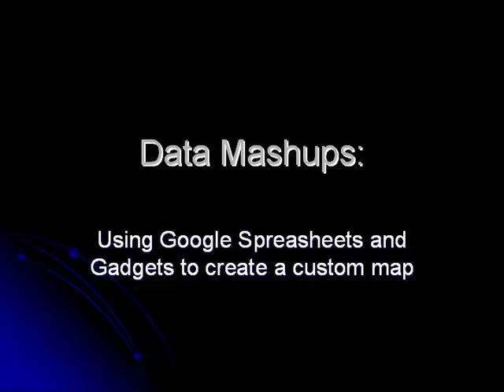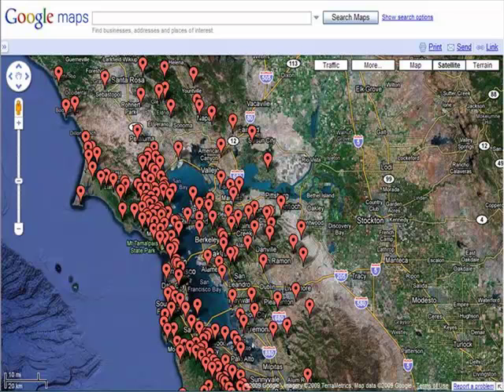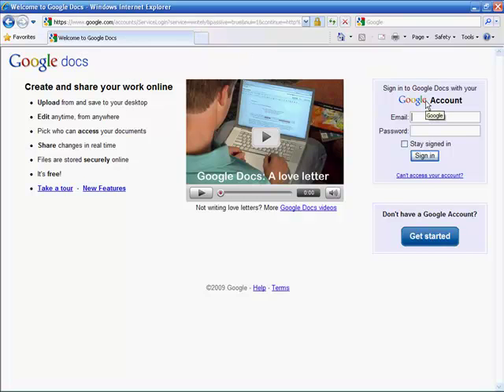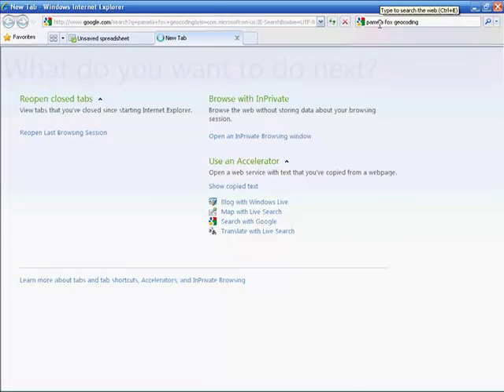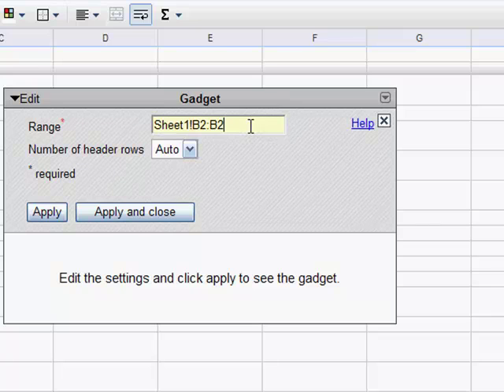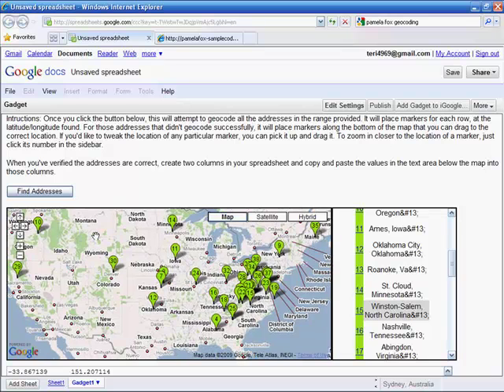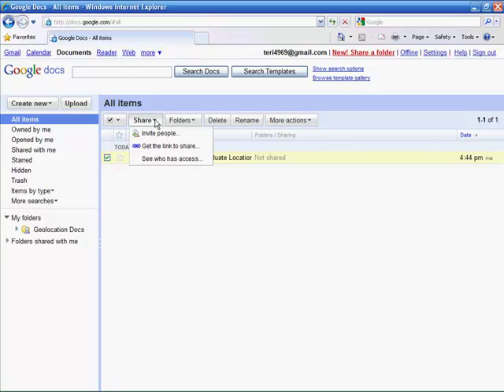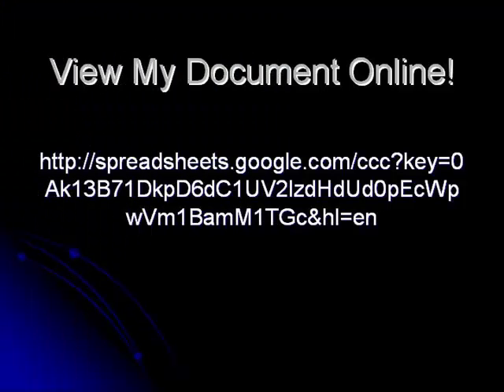Data Mashups using Google Docs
How to use Google Spreadsheets and a custom Google Gadget to create a data mashup of geolocative nature.